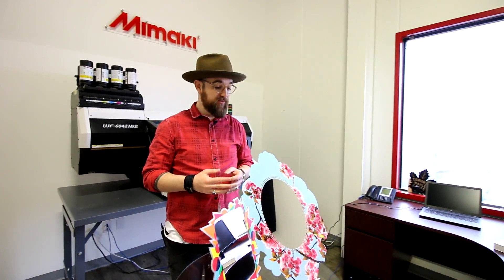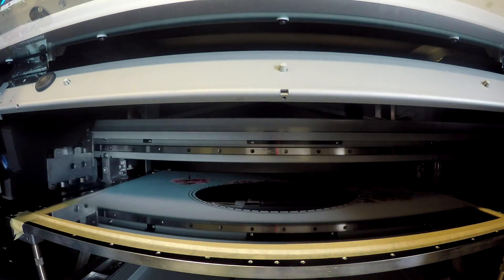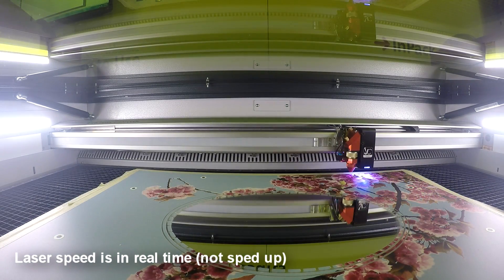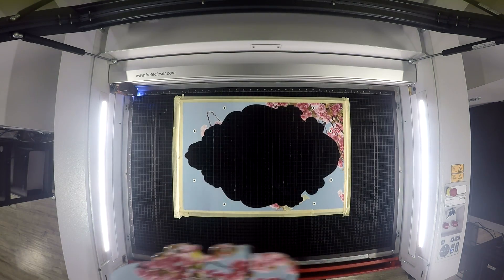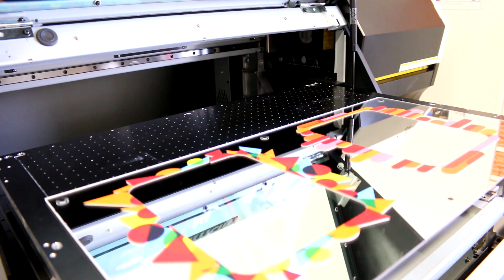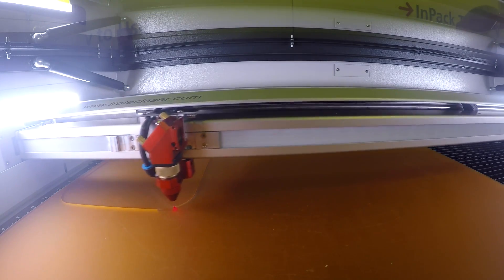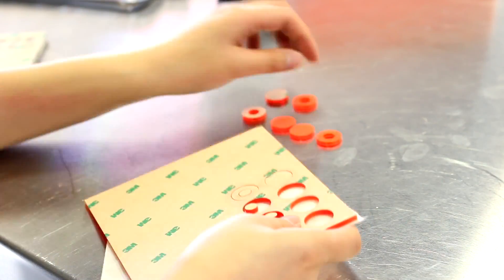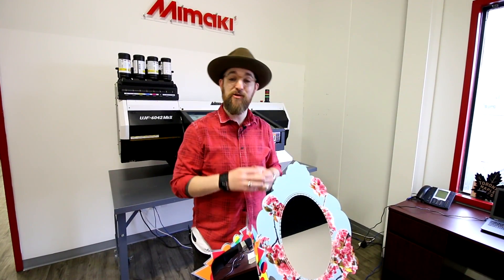UV Printed Mirror Acrylic | Laser Cut Mirror Acrylic | Trotec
This week we're combining our Trotec Speedy 360 laser cutter with a Mimaki UJF 6042 MKii UV printer to make some amazing UV printed mirrors made from acrylic!

Our first design is a wall mirror. We place our mirrored acrylic into our UV printer and print our design leaving the middle portion open. We made sure to print our registration marks so that our Trotec Vision camera system can pick them up on the laser and cut preceily where we had our cut line in our artwork.

The 2nd design is table top mirror, it's similar to our first design but we've added a stand using our TroGlass Frosted cast acrylic. We place the laser cut acrylic on our acrylic heat bender and bent it into the proper shape.

*PLEASE NOTE: Mimaki does not recommend regularly printing on mirrors with UV machines. Constant mirror printing could cause serious maintenance issues.  The reason is because the UV light reflects back onto the heads and lamps and could cure ink onto them.  This would lead to poor curing and possibly blocked nozzles. One must maintain the machine very well for this kind of work.  It can be done, but it's not recommended as a regular workflow.

Having a Mimaki UV printer and a Trotec laser cutter exponentially expands your potential product portfolio!

***LASER SETTINGS***
Laser: Trotec Speedy 360 FLEXX (CO2 and Fiber) - 80w
CO2 Engraving: 65 power, 100 speed, -0.12 z-offset
CO2 Cutting: 100 power, 0.8 speed